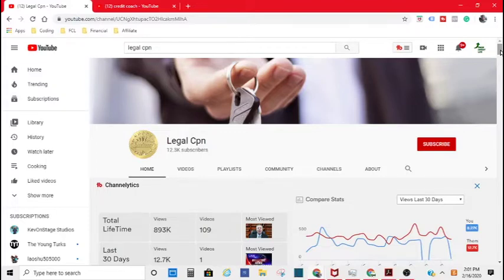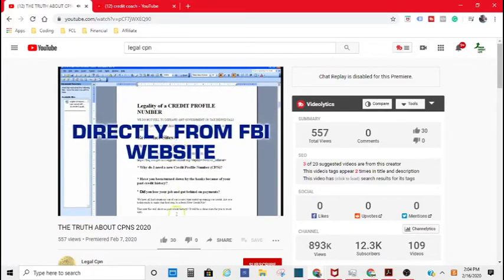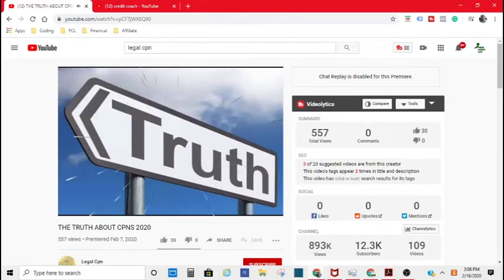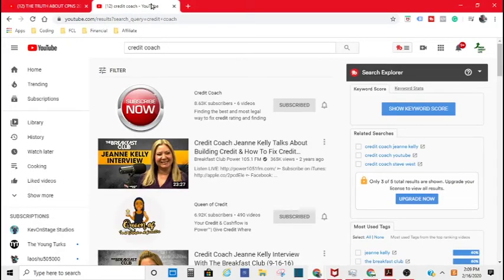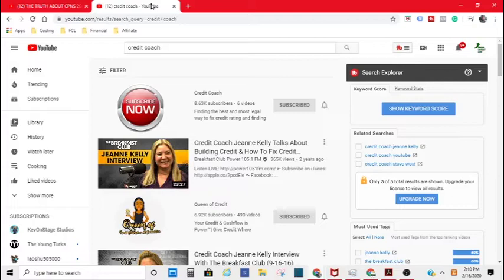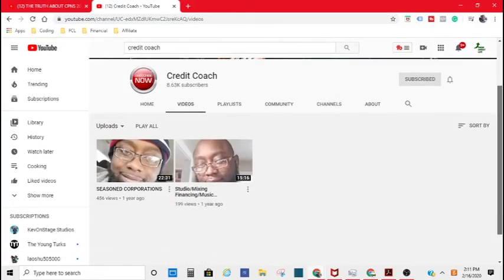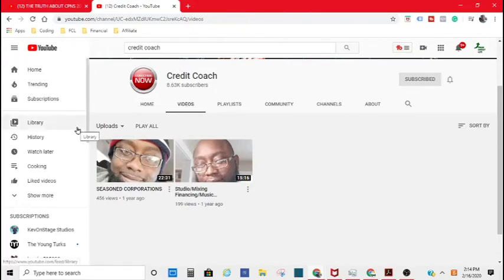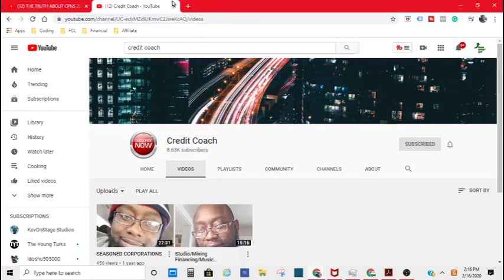🗣️ CPNs IS IT THE END ⁉️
I DETAIL HOW PPL USE CPNs  AND WHERE THE GAME HAS GOTTEN TO.

MOVE SMOOTH BE CAREFUL